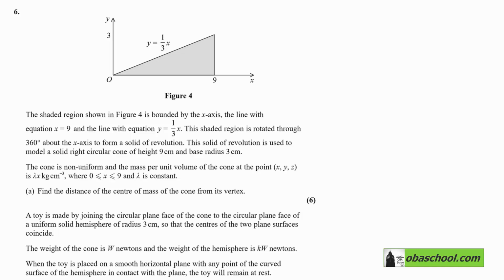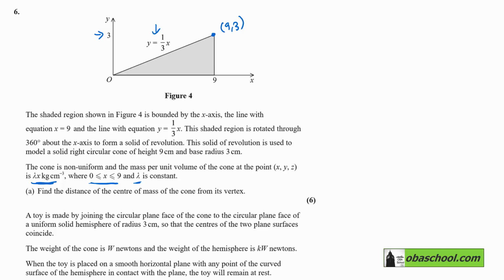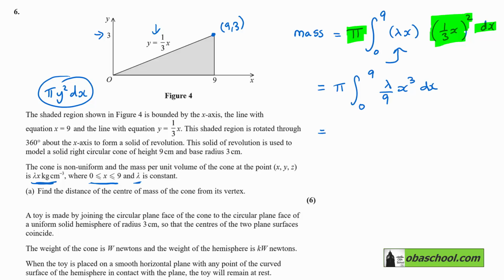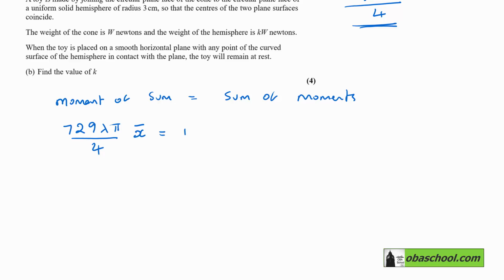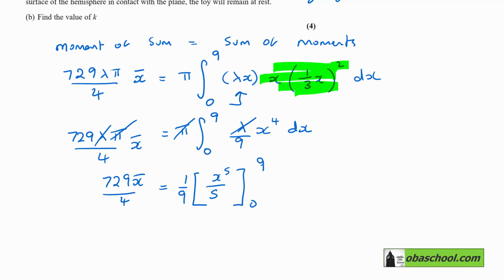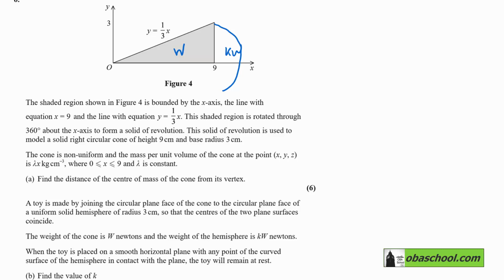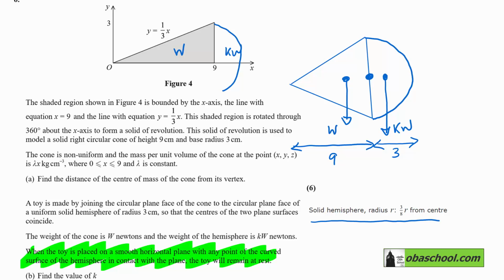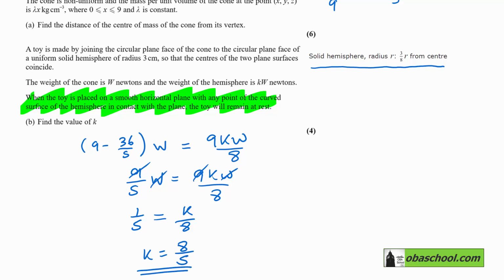Further Maths A level Mechanics Past Papers Edexcel - June 2022 - Further Mechanics 2 - Q6